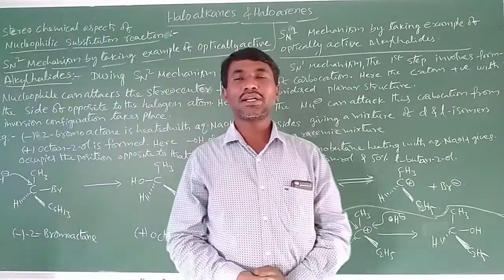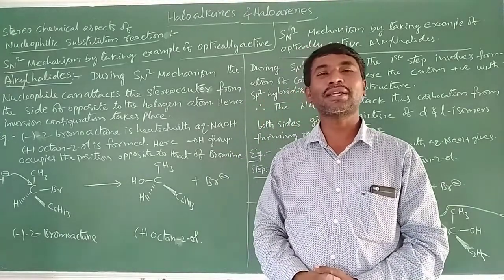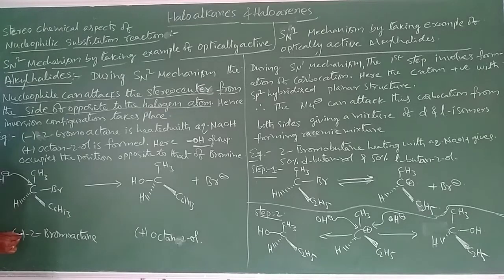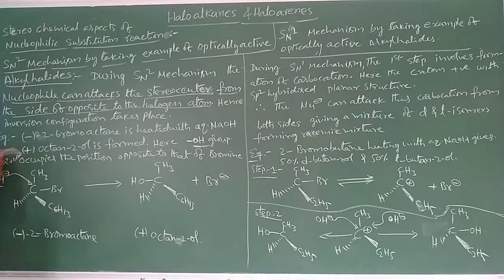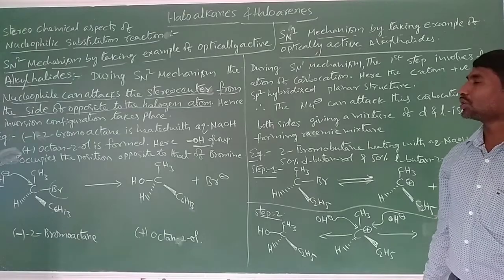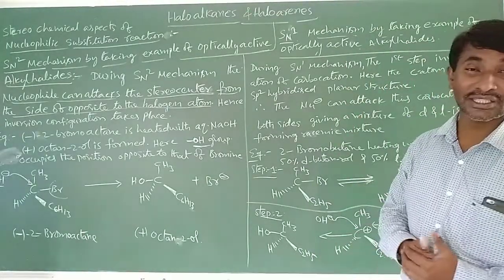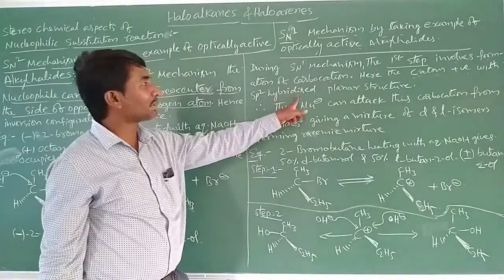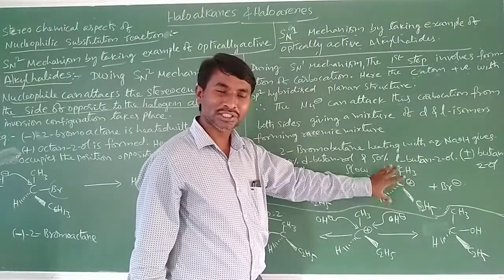Chemistry 58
2nd PU